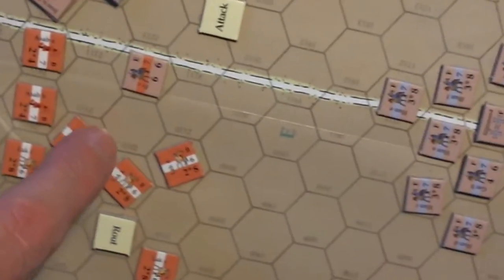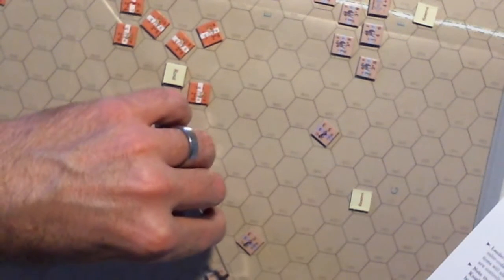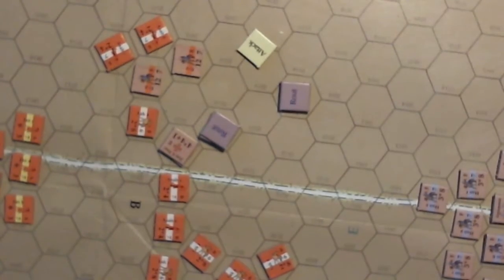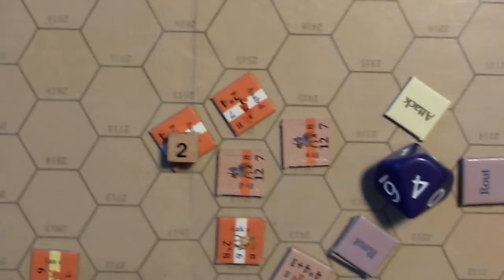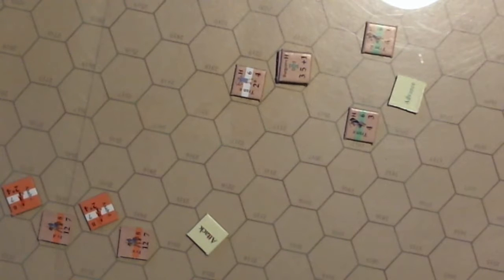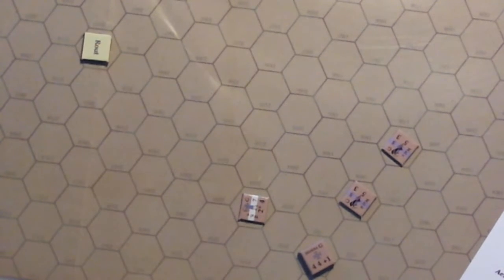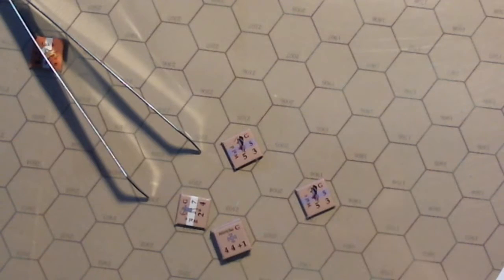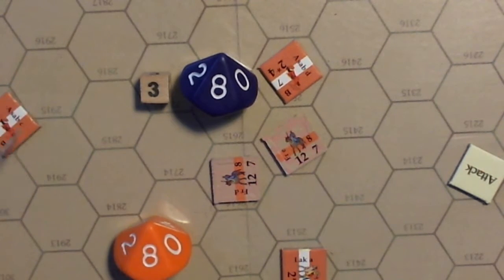See It Played: Crusades II - Nicopolis - 4